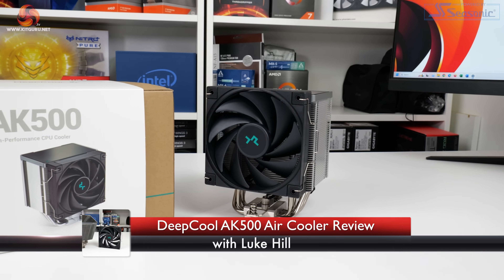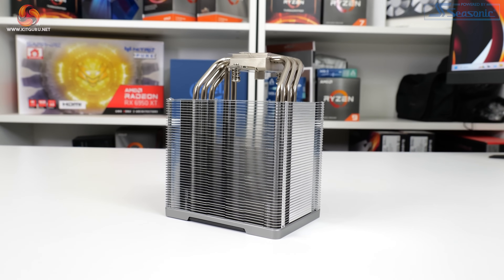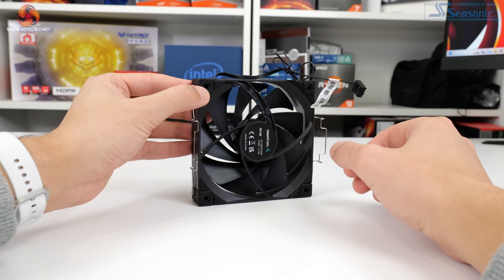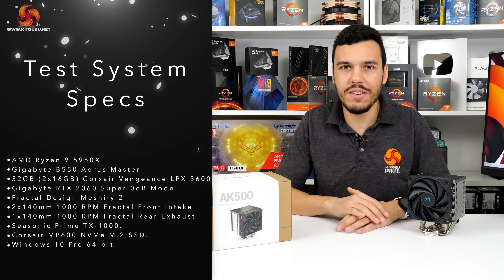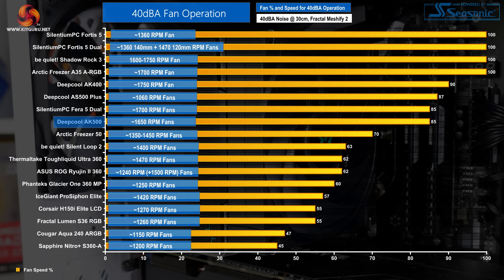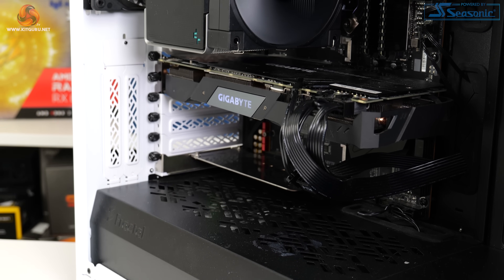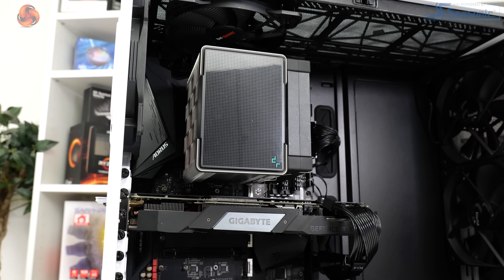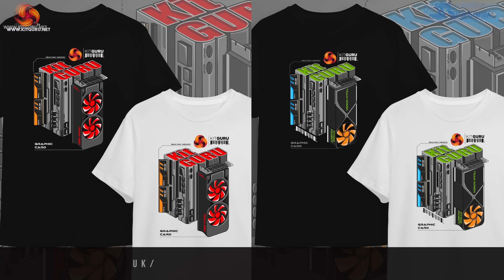DeepCool AK500 Air Cooler Review: they've done it again!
Today Luke is checking out another impressive air cooler from DeepCool - the AK500. Coming in at £50 here in the UK, Luke goes over everything you need to know before buying...

00:00 Start
00:36 First look at the AK500
01:58 Fan spec
03:02 Warranty details
03:43 Installation process
04:24 Test setup
05:32 Performance data
08:31 Closing thoughts

Test System:
• Processor: AMD Ryzen 9 5950X
• Overclocked Settings: 4.45GHz all-core @ 1.312V (UEFI) - around 1.3V delivered.
• Motherboard: Gigabyte B550 Aorus Master
• Memory: 32GB (2x16GB) Corsair Vengeance LPX 3600MHz 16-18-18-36 DDR4 @ 1.35V.
• Graphics Card: Gigabyte RTX 2060 Super 0dB Mode.
• Chassis: Fractal Design Meshify 2
• Chassis Fans: 2x140mm 1000 RPM Fractal Front Intake, 1x140mm 1000 RPM Fractal Rear Exhaust, 1x140mm 1000 RPM be quiet! Pure Wings 2 Roof Exhaust (for air cooler testing).
• Power Supply: Seasonic Prime TX-1000.
• OS SSD: Corsair MP600 NVMe M.2 SSD.
• Operating System: Windows 10 Pro 64-bit.

KitGuru uses a variety of equipment to produce content:
As of May 2019: